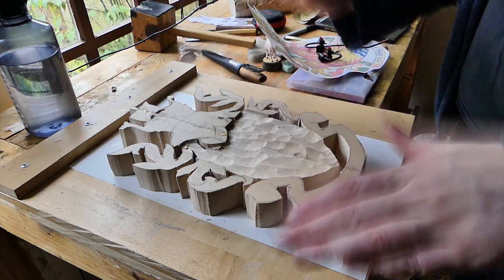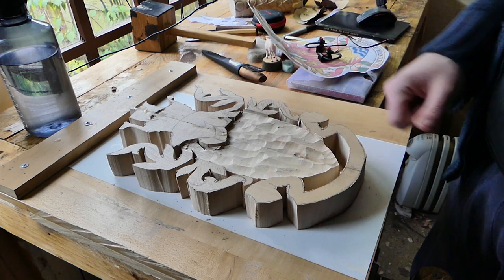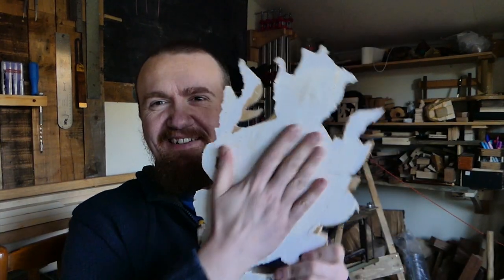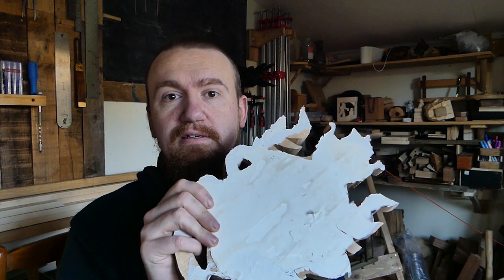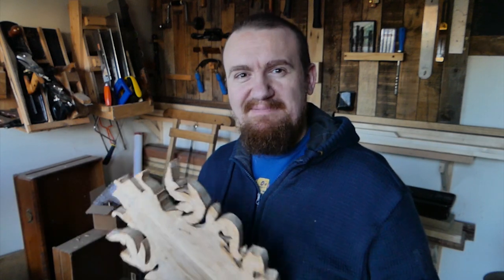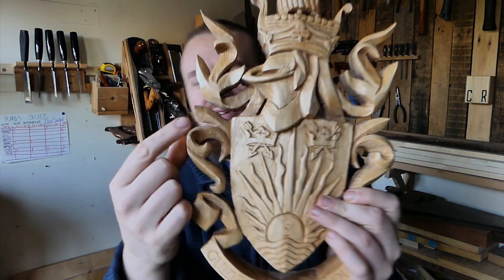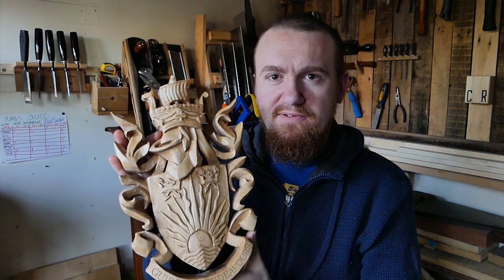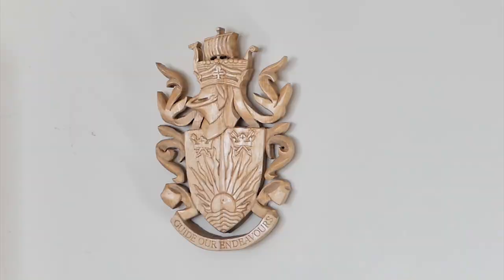Carving the Suffolk Coat of Arms [Wood Carving Project]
I wanted to test myself with some more complex wood carving and so decided to carve the Suffolk (UK) Coat of Arms for my Dad (The county he's from) for Christmas. I made this carving with a relatively small set of chisels that I've bought over the last couple of years.

Time Stamps :
00:40 -  Glue up and marking out
01:37 - Cut out carving outline
02:16 - Holding a carving down
03:16 - Carving the sun's rays
03:51 - Carving the outer curves
05:31 - Making the Viking ship
06:13 - Guide Our Endeavours letter carving
07:07 - Peeling off the carving
08:36 - Cleaning up awkward parts of carving
08:46 - Applying wood finish to carving
09:34 - Final thoughts and Twitch stream

The coat of arms depicts various aspects of Suffolk which is in the East of England. The sun rising over the sea represents the fact that Suffolk is the most easterly county in the UK and the two crowns refer to the town Bury St. Edmunds. The viking longboat on the top of the coat of arms signifies the Norse influence in the region. The sun on the coat of arms was also used as the badge of Suffolk during the battle of Agincourt.

I streamed the whole process live on Twitch to an excellent and encouraging group of people. I stream every Monday, Wednesday and Friday at 3pm GMT and Saturdays at 4pm. I'd love you to come and join us!

Thank you for viewing, check out the various links below if you'd like to see what else I get up to.

Stanley Fatmax Coping Saw :
- Amazon US

Stanley Fatmax Tenon Saw :
- Amazon US

DeWalt Filip Drive Kit :
- Amazon US

Bahco Fret Saw :
- Amazon US